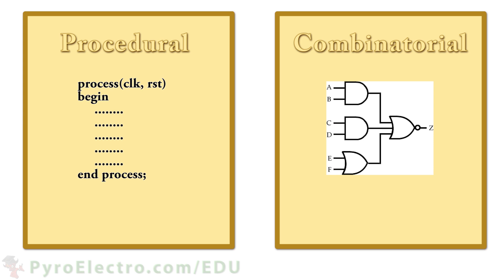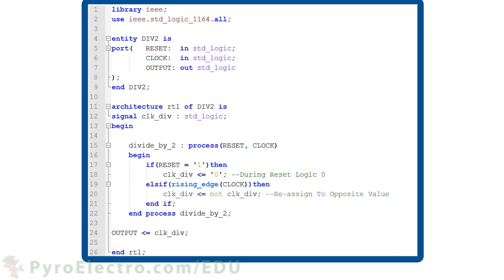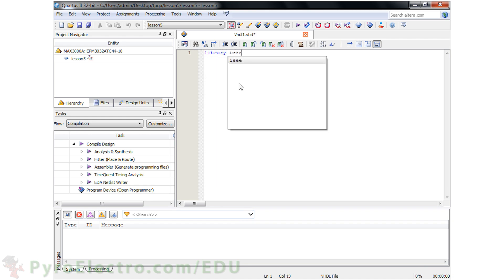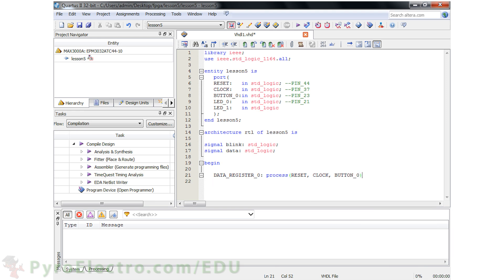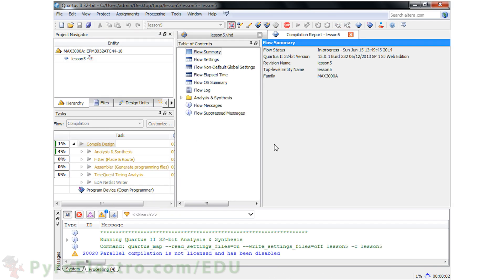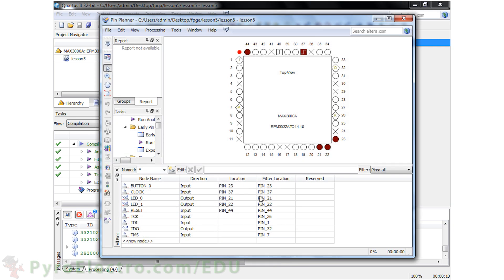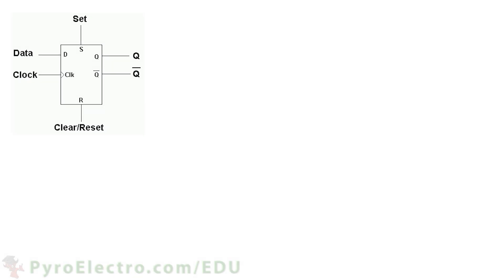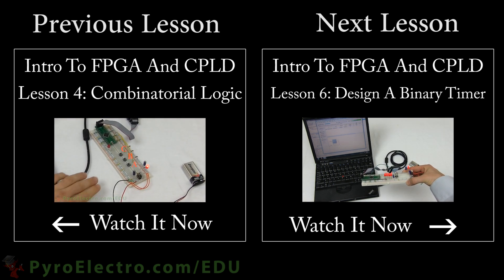Procedural Logic - An Introduction To FPGA And CPLD - PyroEDU